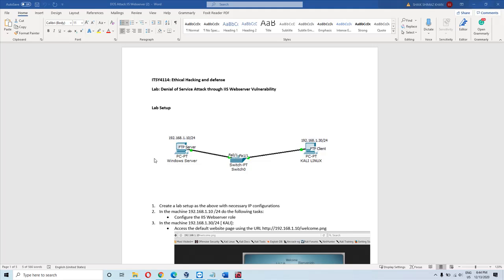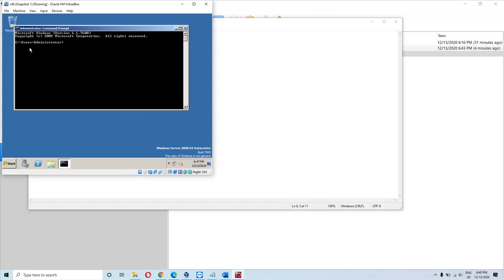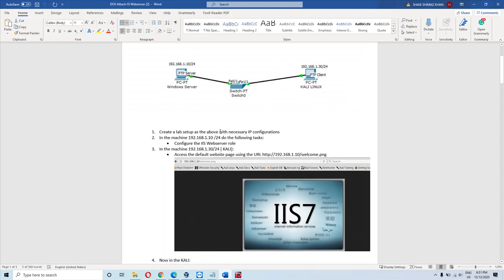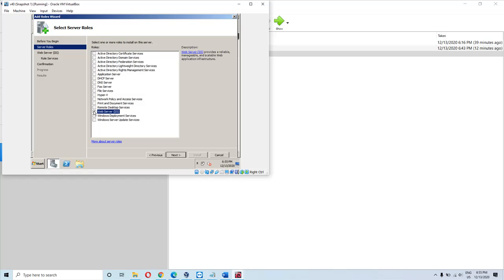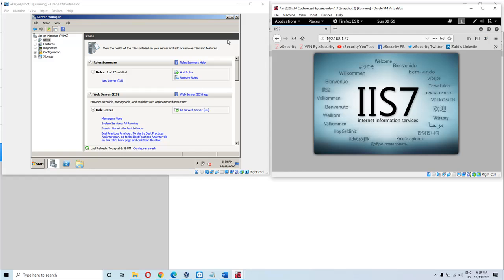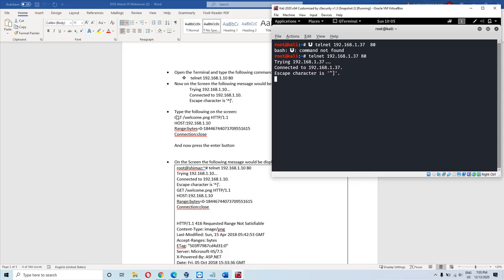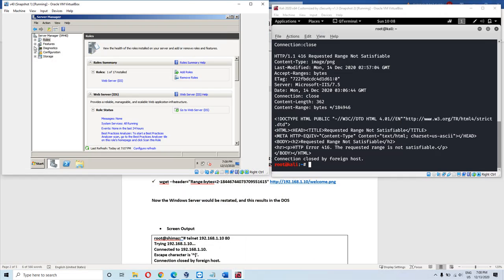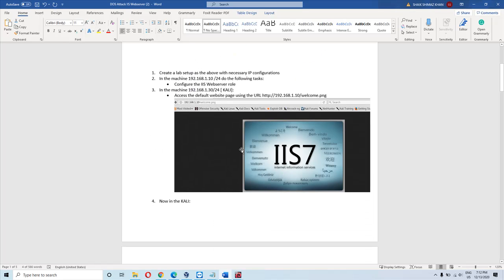DOS attack against Win Server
DOS attack against Windows Server